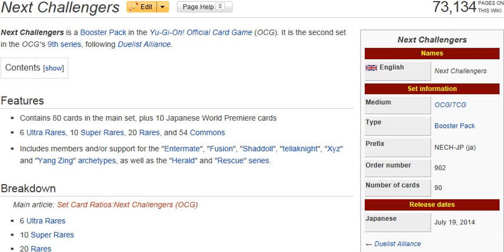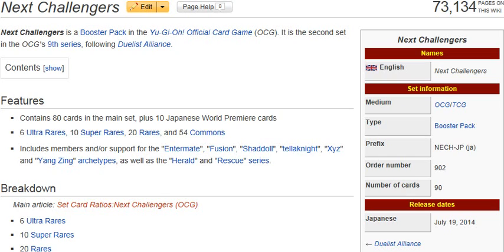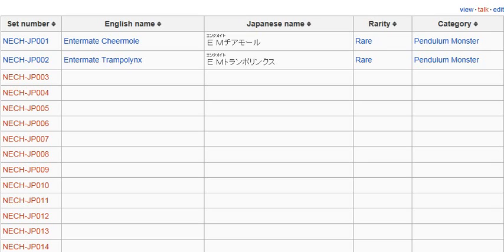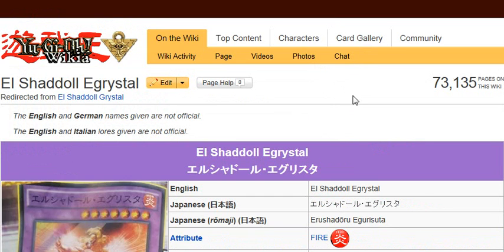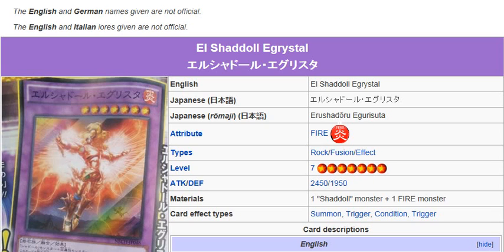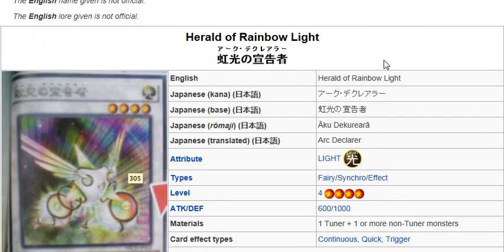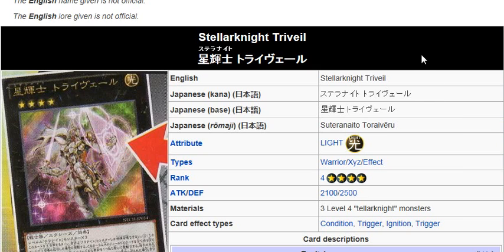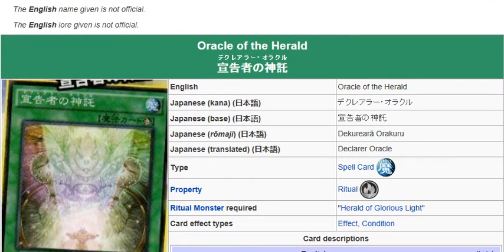YuGiOh 101: Early Look: Next Challengers (July 19, 2014)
Skype: ADSPLAY FanChat
PSN: ADSPLAY101